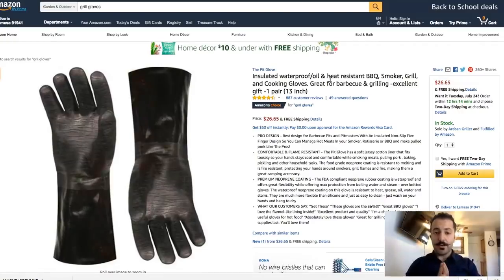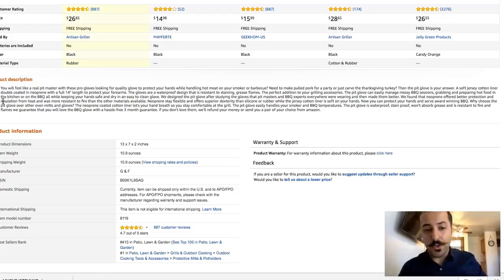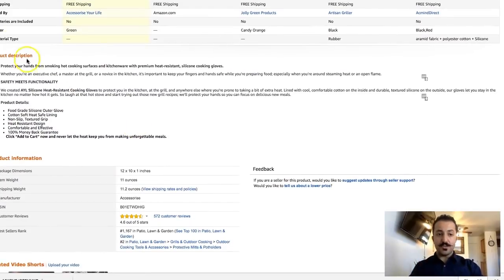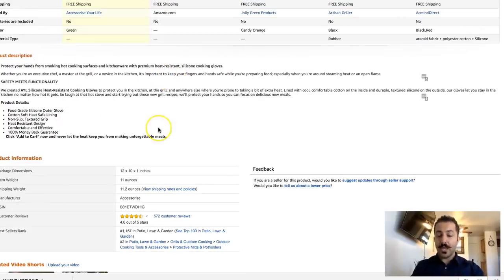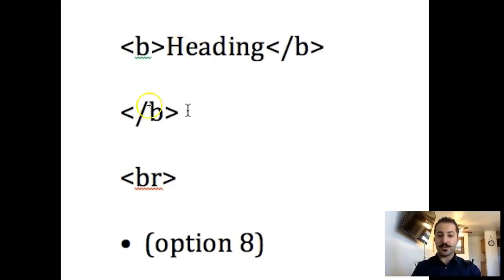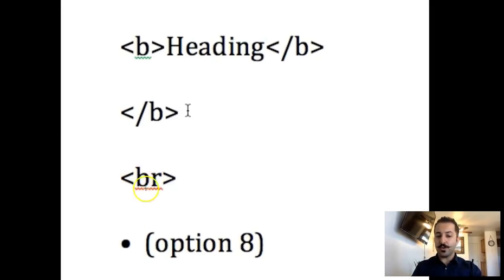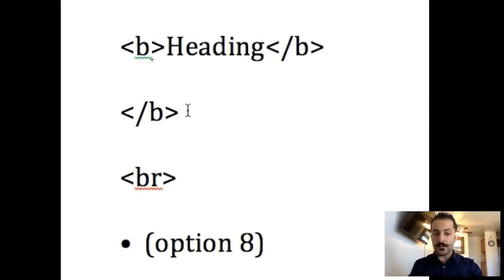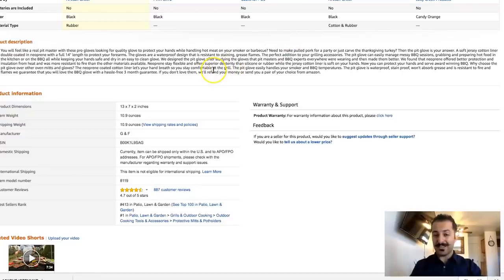How To Use HMTL Codes For Your Product Description!